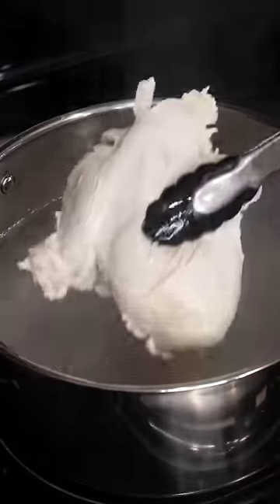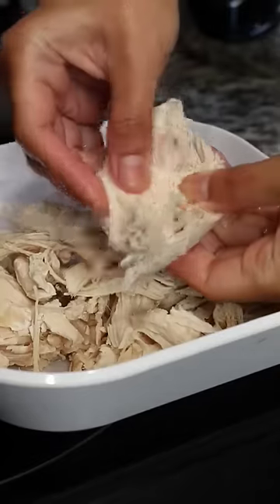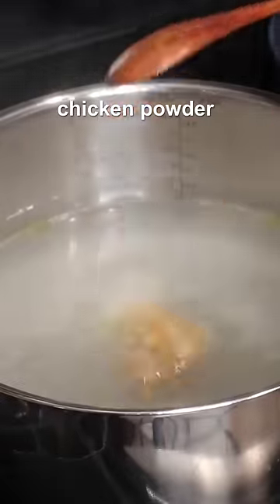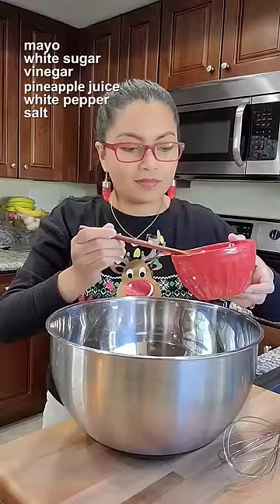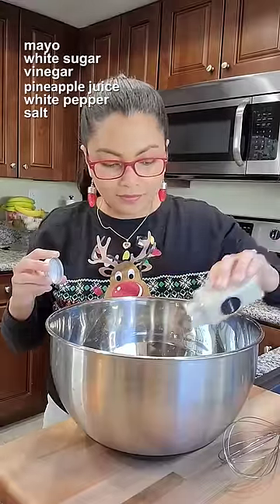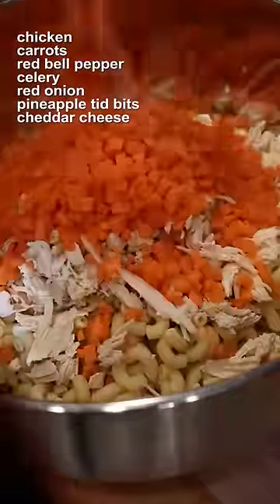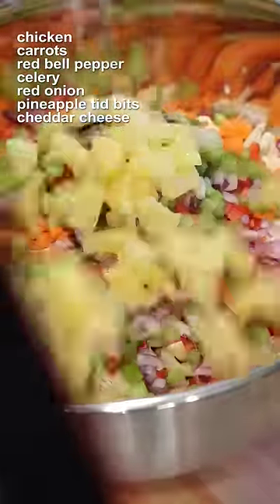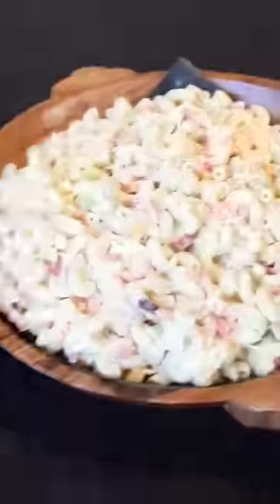The Best Chicken Macaroni Salad Recipe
Written Recipe is in my IG @ hungrycakes2x